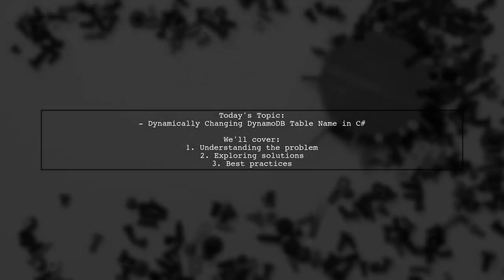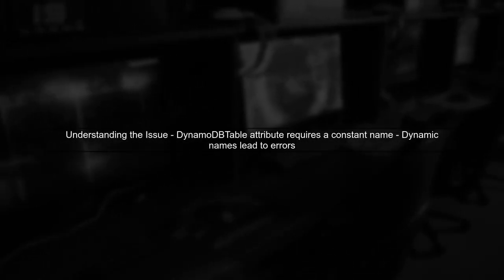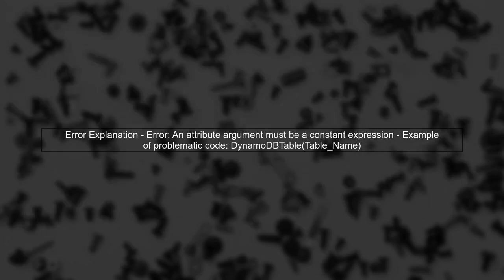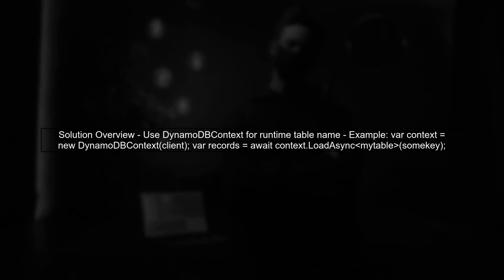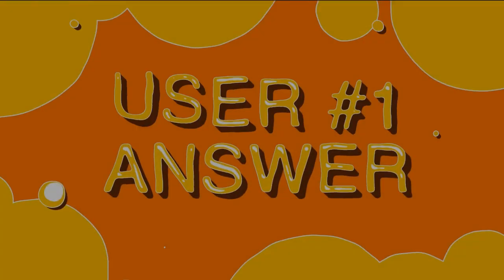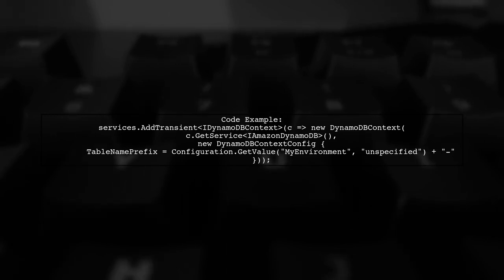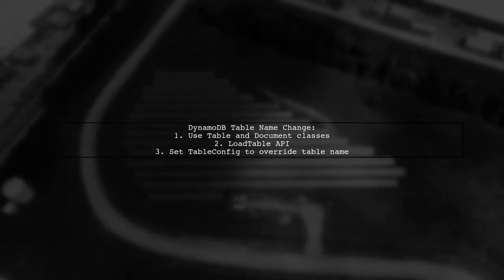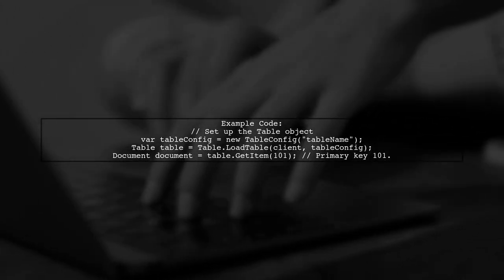Unlock Dynamic DynamoDB Table Names in C# - Don't Miss This Game-Changer!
In this video, we dive into the powerful world of Amazon DynamoDB and explore a game-changing technique for dynamically generating table names using C#. Whether you're building scalable applications or managing data efficiently, understanding how to unlock dynamic table names can significantly enhance your development process. Join us as we break down the steps and best practices to implement this feature, ensuring your DynamoDB experience is both flexible and robust!

Today's Topic: Unlock Dynamic DynamoDB Table Names in C# - Don't Miss This Game-Changer!

Related to: dynamodb, c#, dynamictablenames, awsdynamodb, game-changer,